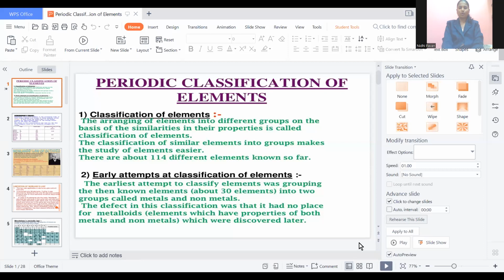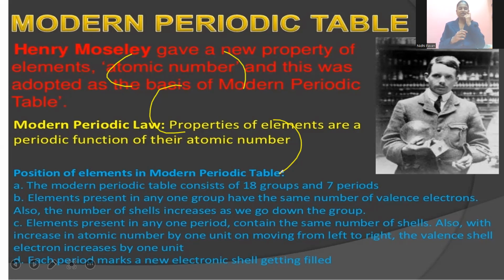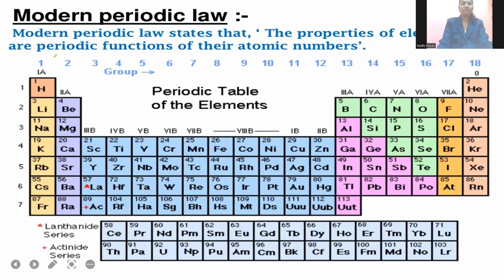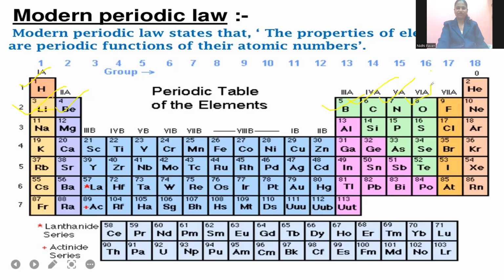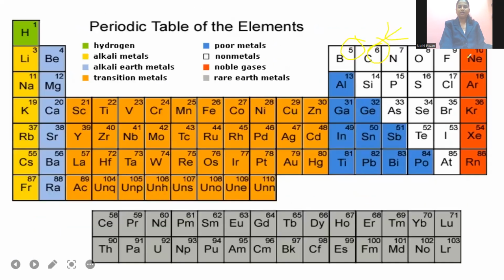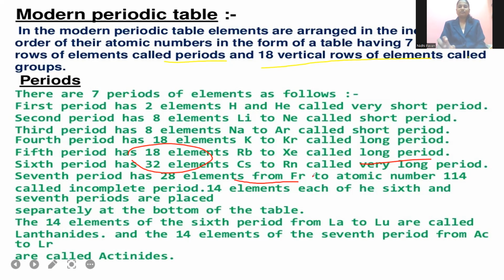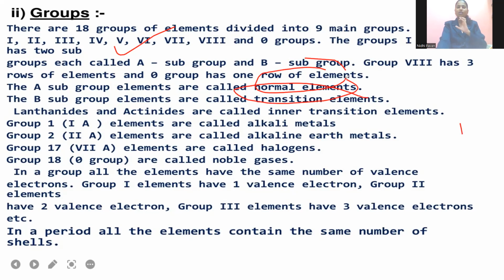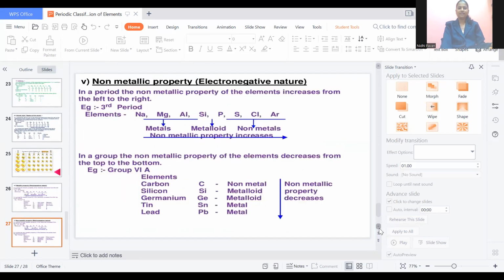Periodic classififcation of elements Modern periodic table Part 2